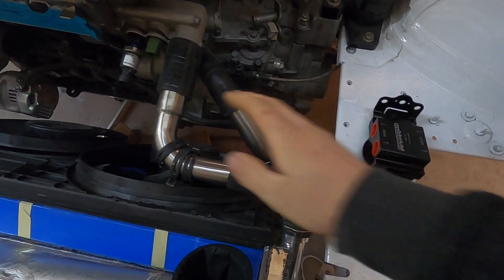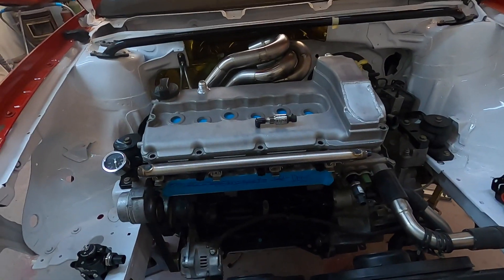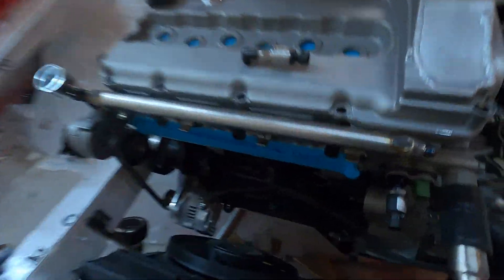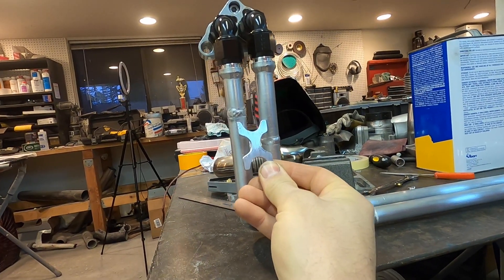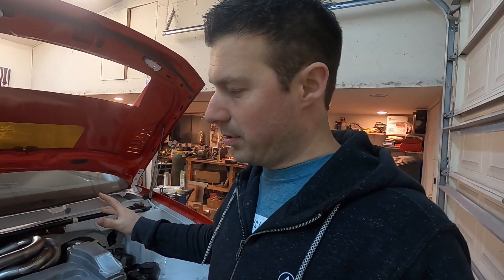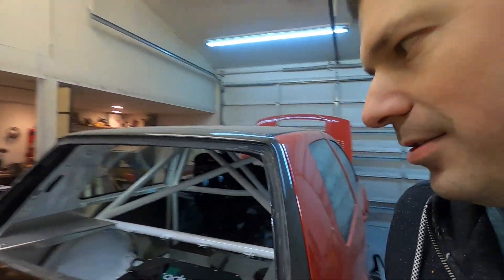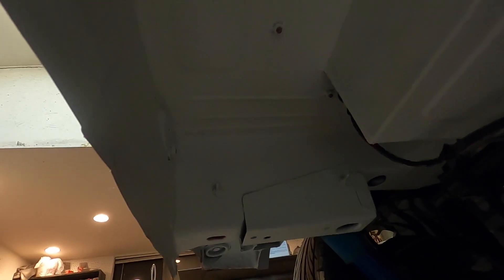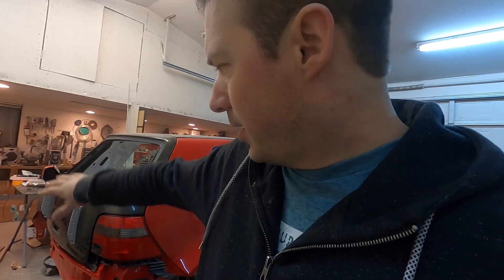R32 build: oil system, crank case vent and additional sensors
This video is a large progress update going over lots of different things around the whole car.